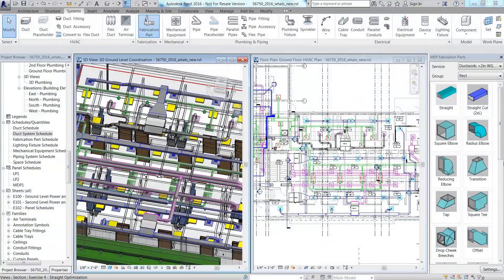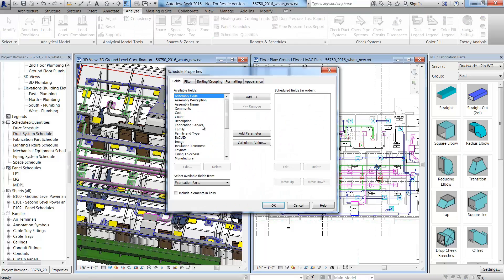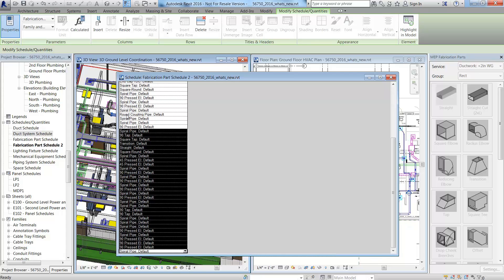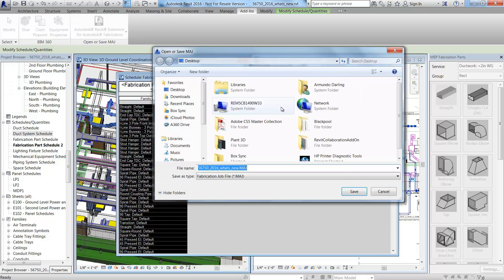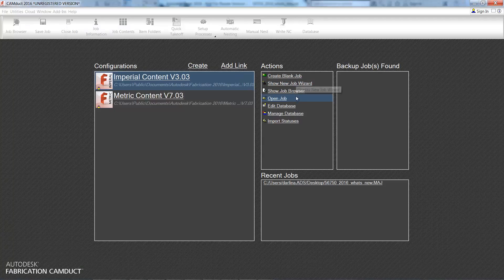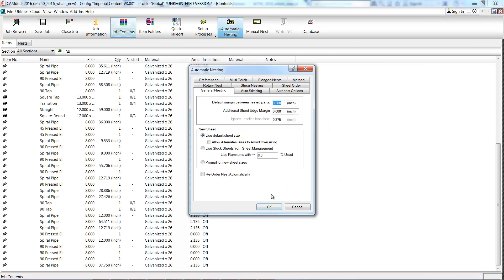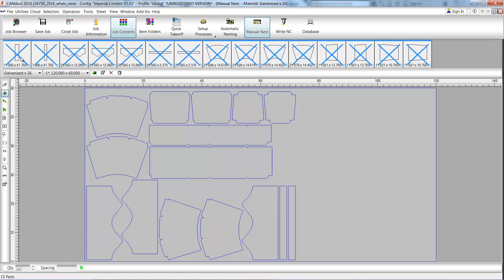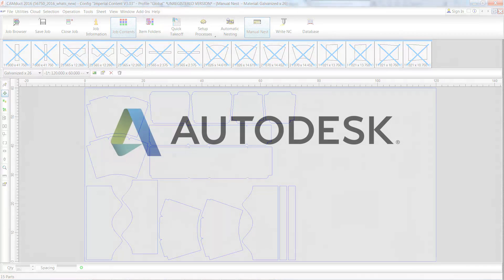Autodesk Revit MEP 2016: Export Duct and Nest for Fabrication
MEP contractors and detailers can now export fabrication duct in Revit directly into Autodesk Fabrication CAMduct for nesting.

You can do this by creating a Fabrication Parts Schedule and then highlighting all of the components to export.  Once you’ve selected the components, use the Autodesk Revit Extension for Autodesk Fabrication tool to save a job file known as a MAJ file.

Open the job file that was created, in Fabrication CAMduct.  Once you open the job, you can use the Automatic Nesting tool to automatically generate the nested sheet with all of the fittings that need to be fabricated.

This capability enables you to go directly from Revit to Fabrication CAMduct for cutting on a CNC machine.